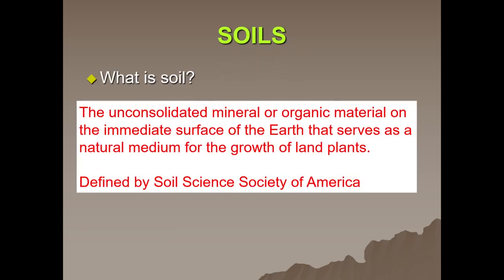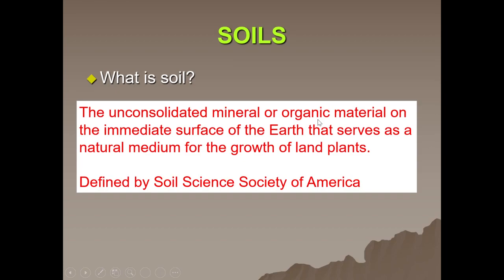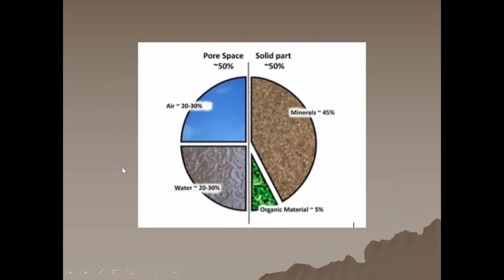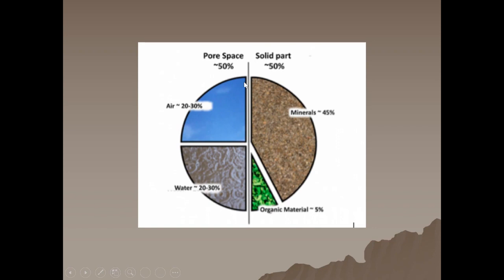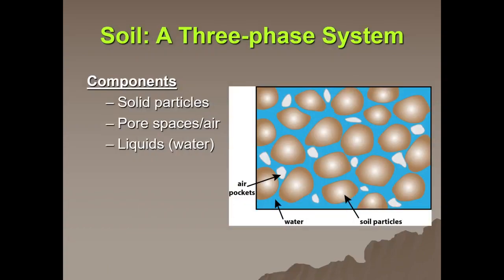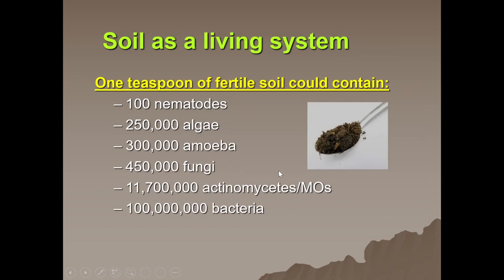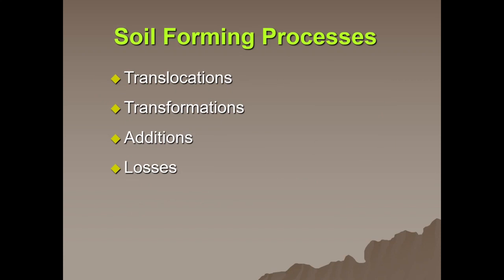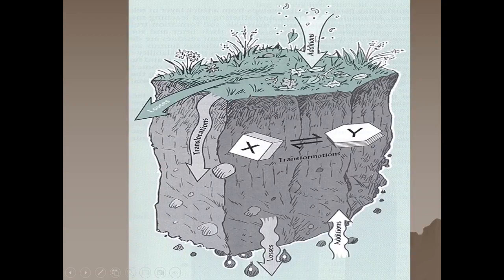Lecture series - Basics of Soils - Part 1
Soil basics!